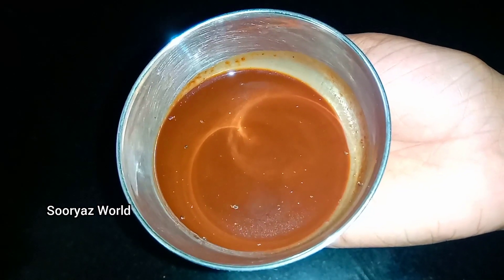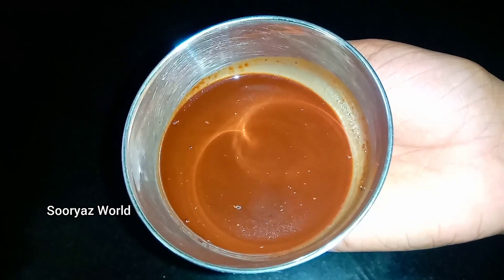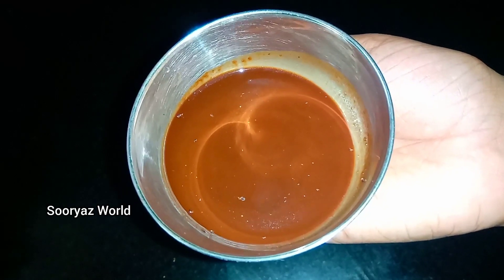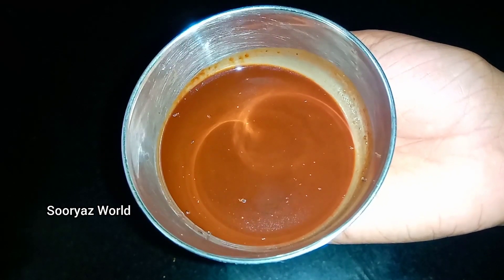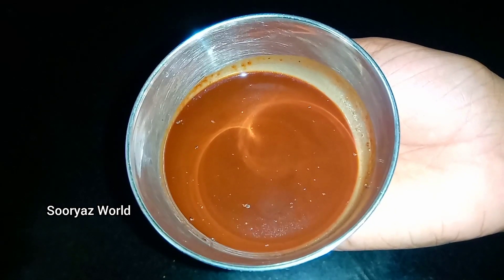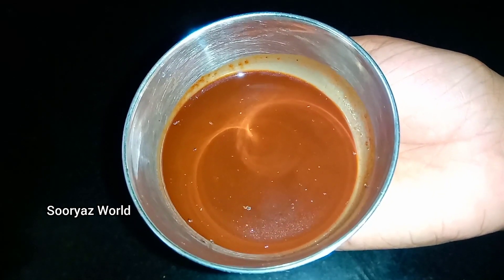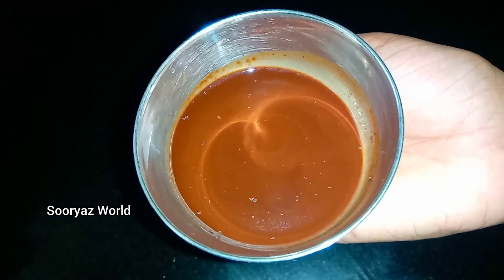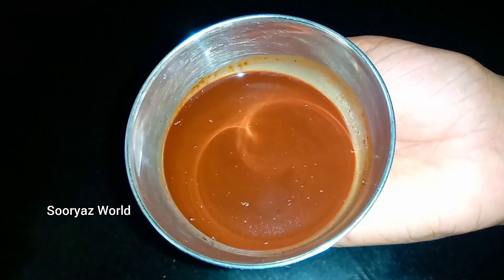വണ്ണം വെക്കാനും കവിൾ തുടുക്കാനും ll Fast Weight Gain Tip ll Malayalam